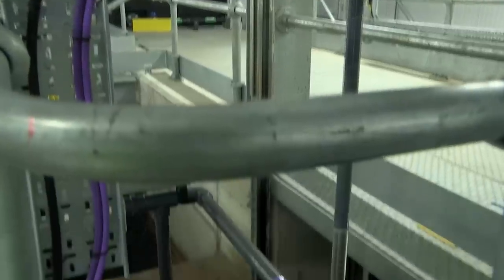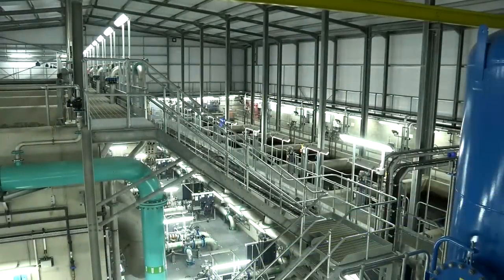Dee Valley Water: Llwyn Onn water treatment works under control | Mitsubishi Electric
This video showcases the Dee Valley Water (DVW) project to build a new water treatment works at its flagship site, Llwyn Onn in North Wales. The £17M project was officially opened in March 2014 by the Minister for Natural Resources and Food, Alun Davies and is controlled by a Mitsubishi Electric system redundant, MELSEC Q series modular PLC solution. A crucial aspect to the control system was the use of a full dual redundant PLC system. Complete with its own CPU, the secondary system is fully wired-in and tested, increasing the system reliability by mirroring the primary CPU so that in the unlikely event of a failure of the main CPU, power supply or base unit, the secondary system can take over within 21 milliseconds from the same control point.

The new works provides DVW with the capacity to produce 47,000m3 of drinking water per day for Wrexham and the surrounding area. In addition to the standard treatment processes, Llwyn Onn also includes an automated processing system for removing manganese, a mineral that occurs naturally in the surface water of the DVW area.